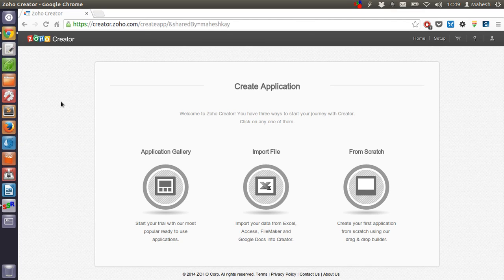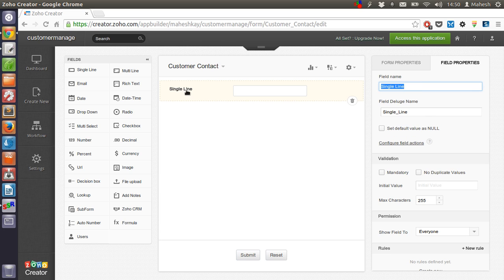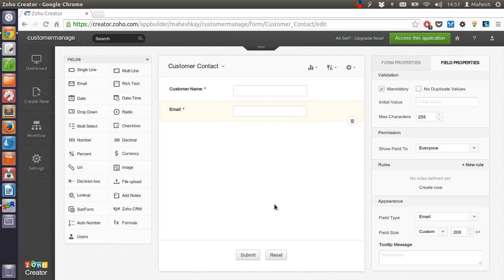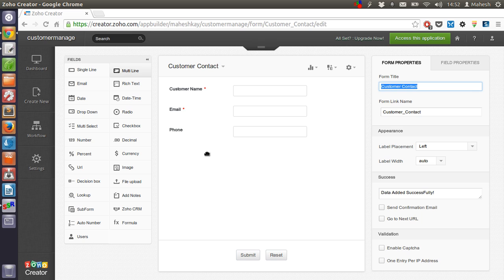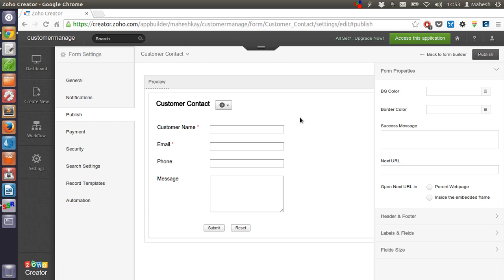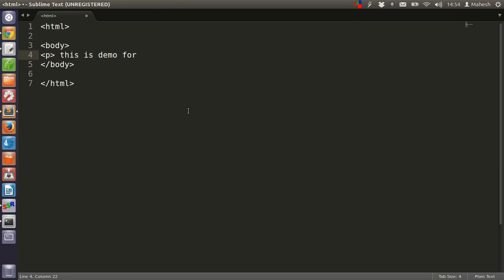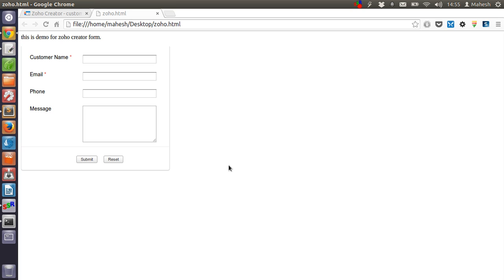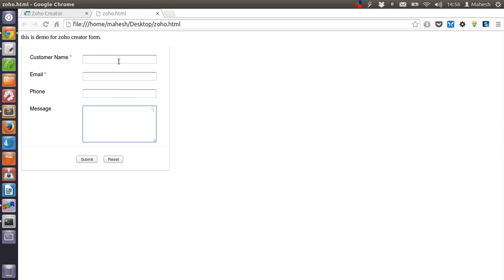Embed Zoho Creator Form into Website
Learn how to embed Zoho creator forms and report into the HTML page or website.